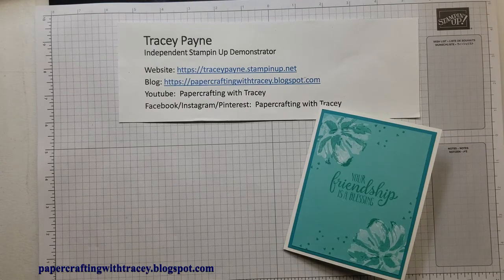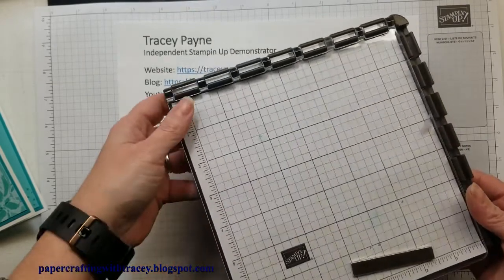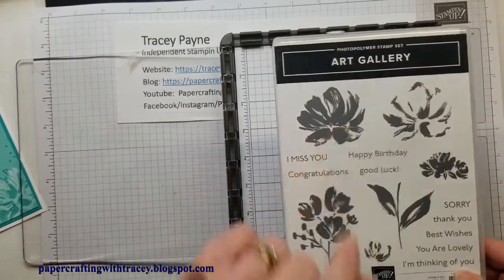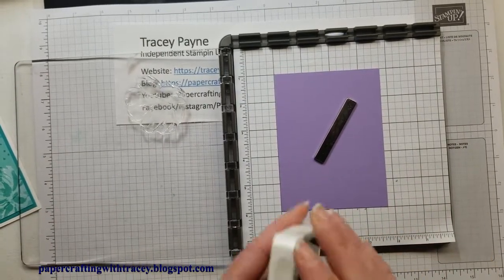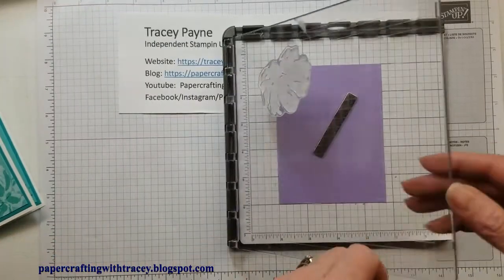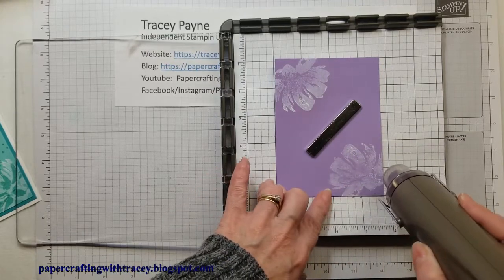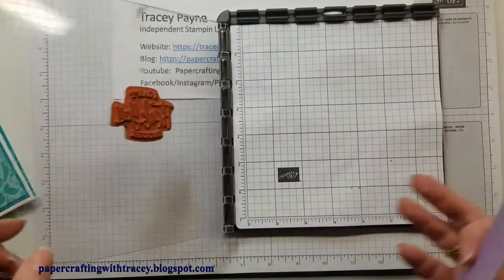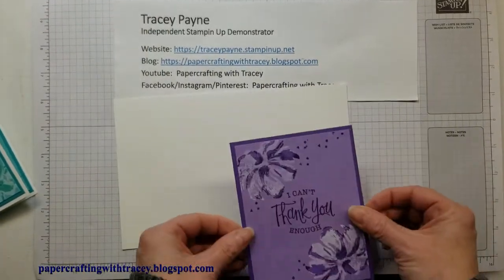How to do Shadow Stamping using only 2 inks.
Canadian Stampin Up Demonstrator Tracey Payne shows how to do a simple shadow stamping technique using only 2 ink colours and 1 colour cardstock.